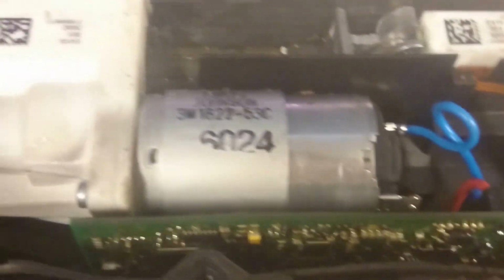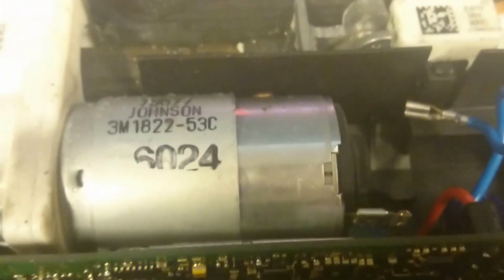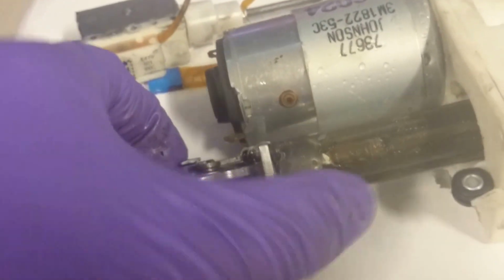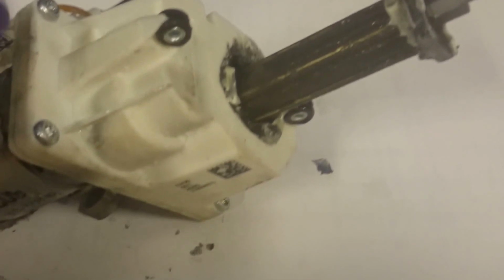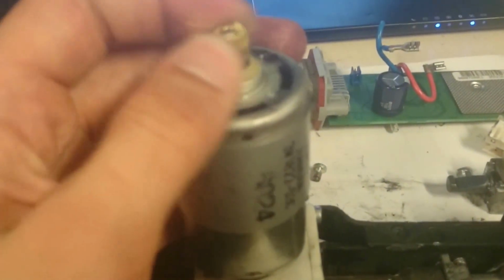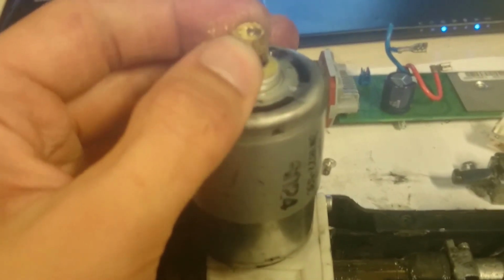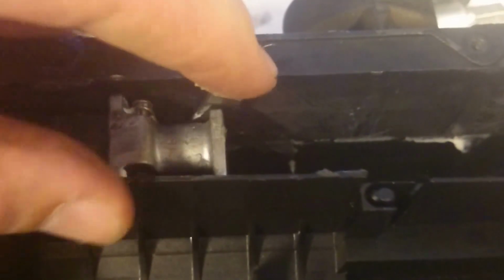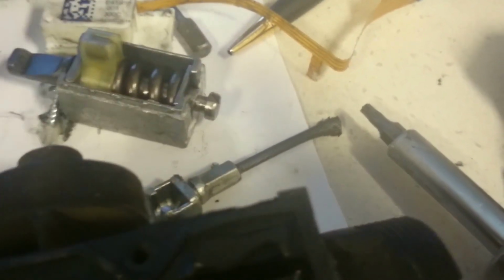TEARDOWN: Land Rover Discovery Electrical Handbrake Module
This is our first uploaded video ever and it is about a teardown of a Land Rover electrical handbrake system.

Welcome to BET, Backyard Engineering and Technology.
We are going to upload content which interests us and we think is cool, that others may be interested in.

V001:IV001